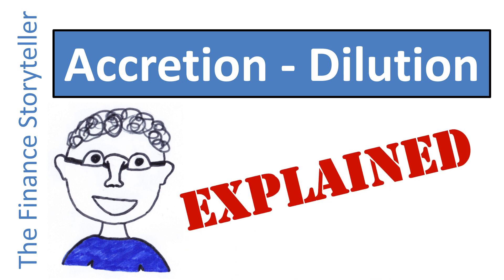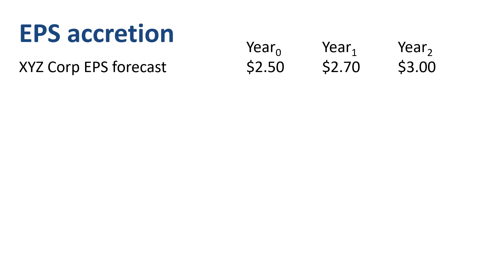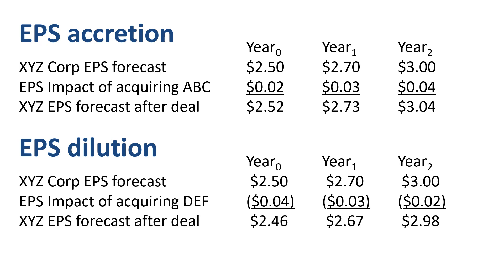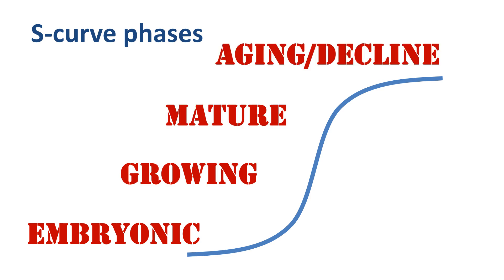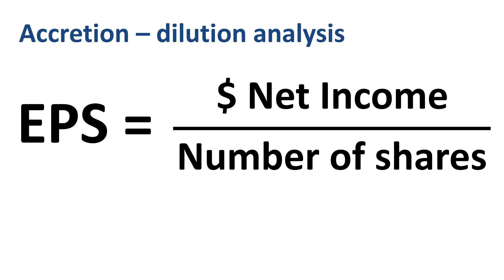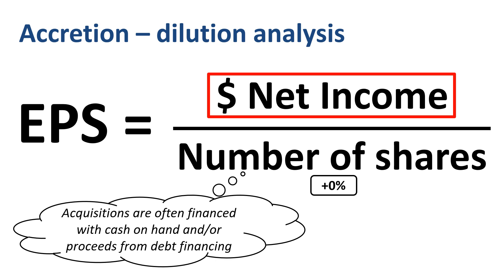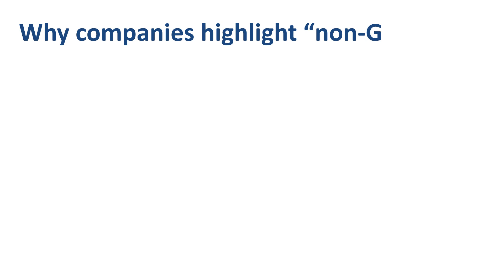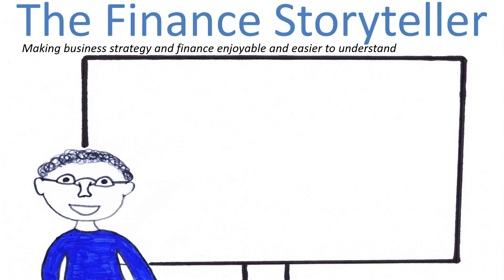Accretion and dilution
What is the meaning of accretion and dilution? Corporate executives often talk about accretion and dilution when explaining their capital allocation strategies to investors: “We identify and pursue accretive M&A opportunities”. Or when an actual merger or acquisition is announced: “the transaction is expected to be dilutive this year, and accretive thereafter”. What these executives refer to is the effect on a financial metric called Earnings Per Share, or EPS, which is simply the Net Income generated by a company divided by the number of its outstanding shares.

⏱️TIMESTAMPS⏱️
0:00 Accretion and dilution in mergers and acquisitions
0:38 EPS accretion example
1:15 EPS dilution example
1:52 Accretion dilution in acquisition decisions
3:02 Accretion dilution analysis
3:46 Drivers of accretion and dilution
4:59 Accretion dilution and non-GAAP EPS

Here’s a numerical example of EPS accretion: the EPS forecast for the stand-alone company XYZ is $2.50 this year, $2.70 next year, and $3 two years from now. XYZ company is considering to buy ABC corporation. As a result of the transaction, the EPS is expected to go up by 2 cents this year, 3 cents next year, and 4 cents two years from now. This makes the expected EPS of the combined company after doing the deal higher than the expected EPS without doing the deal, which is called accretion.

Here’s a numerical example of EPS dilution: the EPS forecast for the stand-alone company XYZ is the same $2.50 this year, $2.70 next year, and $3 two years from now. XYZ company is considering to buy DEF corporation. As a result of the transaction, the EPS is expected to be lowered by 4 cents this year, 3 cents next year, and 2 cents two years from now. This makes the expected EPS of the combined company after doing the deal lower than the expected EPS without doing the deal, which is called dilution.

So which of the two companies should XYZ buy? Naïve EPS-focused executives and investors would say ABC, as the ABC deal is expected to be accretive to EPS. The better answer is: it depends! Let’s take a look at the business life cycle of acquisition targets ABC and DEF. Companies start off as embryonic or emerging, then go through growth, maturity, and ultimately aging and decline. Maybe ABC is a mature company that currently generates a good level of net income, but is getting close to its peak and has very few growth prospects. DEF on the other hand could be an embryonic company that has not generated any net income yet, but is about to launch a product that has the potential of generating billions of dollars in the future. Which of these companies would you like to buy? Once again, the answer is “it depends”, as for example we don’t know the acquisition price or the expected returns on the investment. But certainly we shouldn’t just look at accretion or dilution of EPS to decide!

If the acquiring company issues new shares to finance the acquisition, increasing the share count by 5%, but in return is expected to be able to increase its net income by 10%, then the deal is labeled accretive as it increases EPS. If the share count increases by 10%, and net income by just 5%, then the deal is labeled dilutive as it decreases EPS.

Here’s a practical observation for you: in our debt-loaded economy, acquisitions are often financed with cash on hand and/or proceeds from debt financing. In that case, the number of shares in the denominator doesn’t change, and accretion – dilution analysis is really about trying to estimate the effect of the M&A transaction on net income. Here are some important factors to consider. Being able to add the existing or potential Net Income of the acquired company to your numbers, realizing cost synergies for example by integrating back-office functions, or realizing revenue synergies through more valuable complementary product portfolios, would all generate additional net income, and drive accretion. Having to absorb the expenses for amortization of Intangible Assets created in the deal, facing acquisition-related charges such as legal, regulatory, restructuring and integration costs, and paying interest on the incremental debt, would all decrease net income, and drive dilution. Each M&A deal has specific characteristics, sometimes the sum of these items is a net positive, sometimes a net negative.